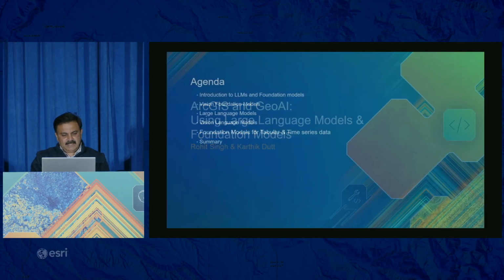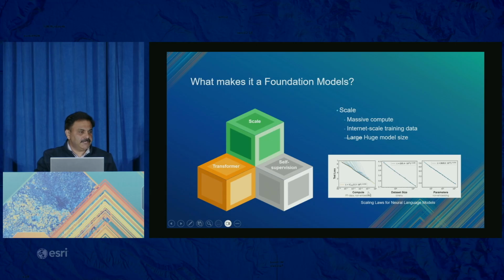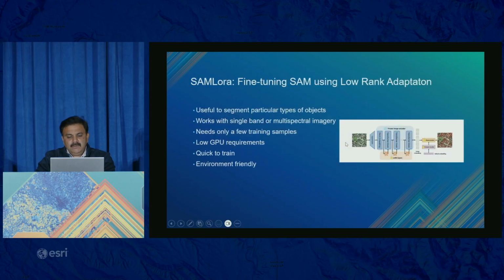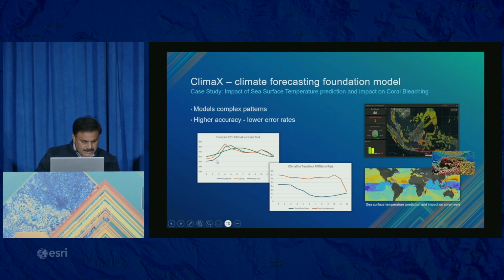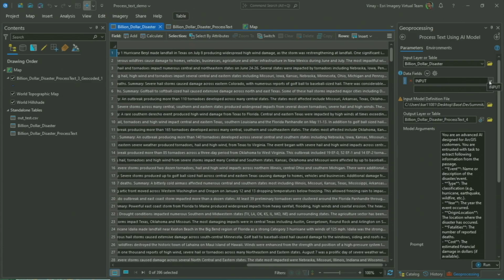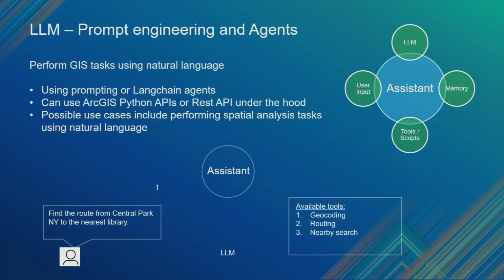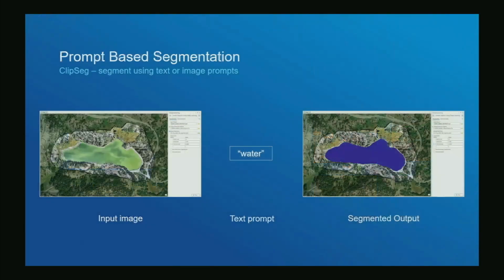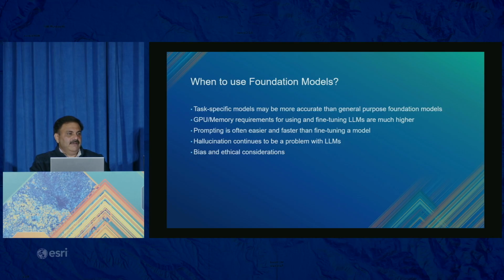ArcGIS and GeoAI: Using Large Language Models and Foundation Models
Large language models (LLMs) and foundation models are revolutionizing GeoAI as they need little or no fine-tuning. Join us to discover how models such as Segment Anything Model (SAM) and Prithvi can be used to extract features from geospatial imagery. Learn how LLMs like Generative Pre-trained Transformer (GPT) can be prompted to extract geospatial insights from unstructured data. Presenters also show how Python developers can use advanced techniques like low-rank adaptation (LoRA) to fine-tune these models and integrate them with libraries like LangChain to build GeoAI agents and assistants.